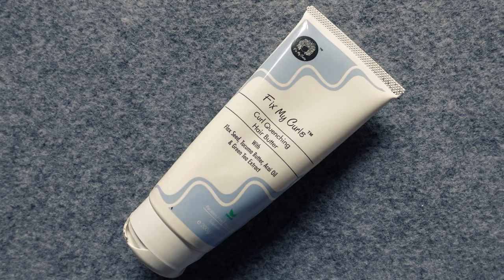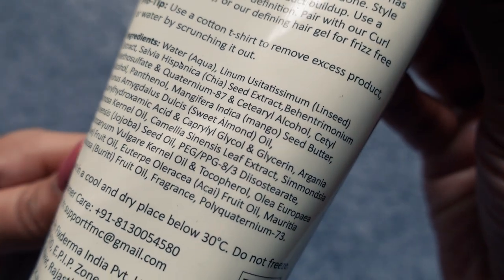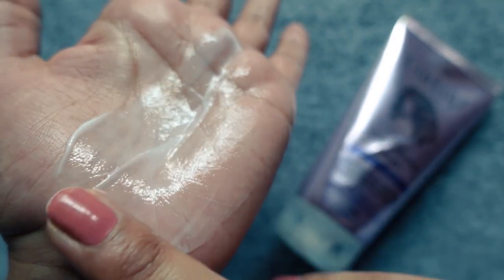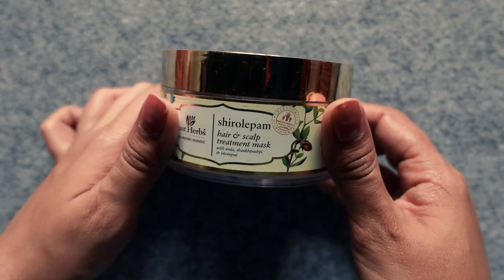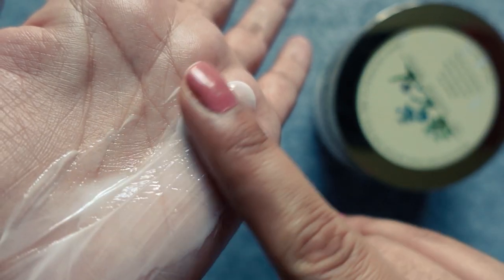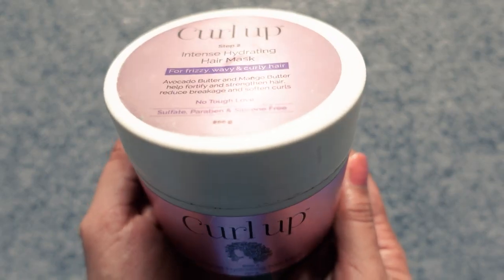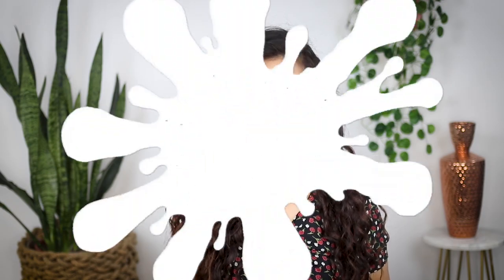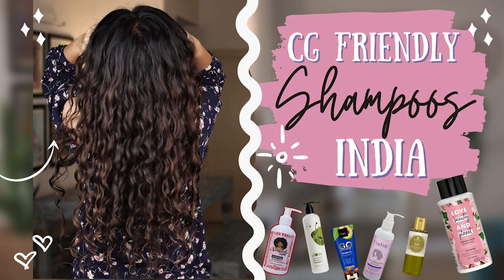Products for High Porosity Curly Wavy Hair - Indian CG Approved Product for High Porosity Curly Hair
in this video I'm talking about Wavy and Curly Products that are best suited to high porosity hair. I am in no way saying that you cant use these products if you have low or medium porosity hair. I keep harping on the fact that its important to consider both your curl type and your porosity while choosing products. It's also important to understand that tighter curl patterns don't get as weighed down by products as compared to looser waves. But as a person with a mixed curl type (2a hair, 2b hair(mostly), 2c hair & 3a hair) I've had primarily positive experiences with the products mentioned in the video. If your hair type is similar to mine, there's a good chance these products might work for you as well.

PRODUCTS MENTIONED:

FIX MY CURLS CURL QUENCHING HAIR BUTTER
TRAVEL SIZE

CURL UP CURL DEFINING CREAM

JUST HERBS SHIROLEPAM HAIR MASK

CURL UP HAIR MASK

Amazon Storefront:

CODE MICHELLE20